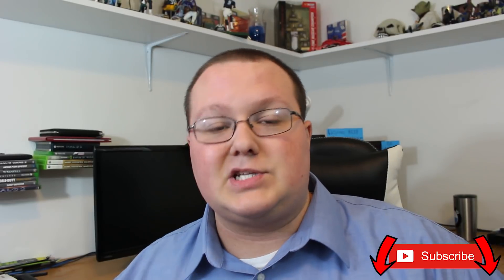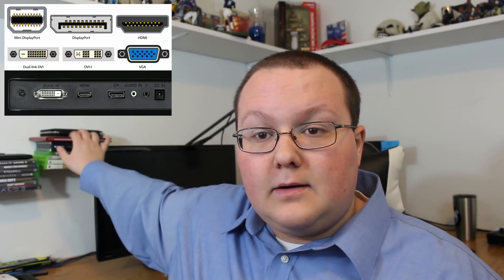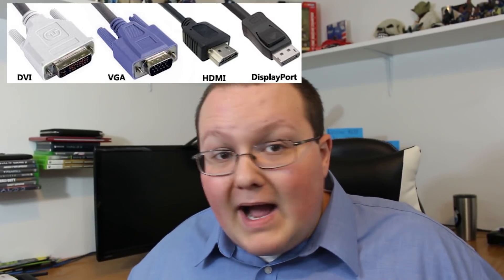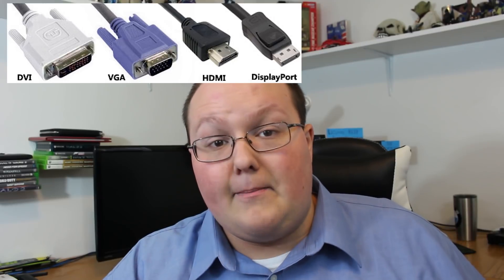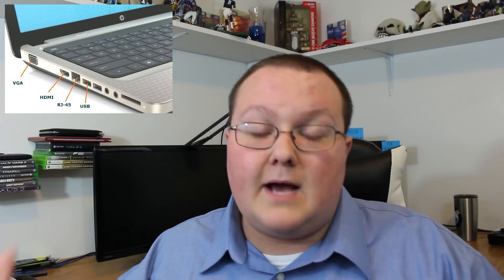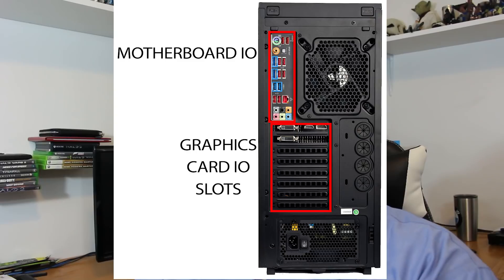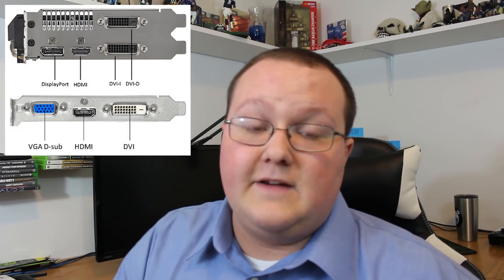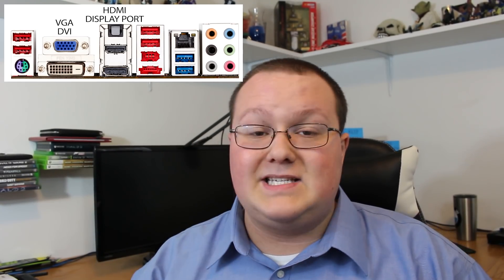How To Hook Up Two Monitors to A PC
How do you hook up two monitors to a PC? Well, it's not as easy as it may seem especially if you can't identify the ports and cables needed to get the job done. Luckily, that is exactly what I go over in this video. I show you all of the different cables and connection points, so you can hook up your PC to multiple monitors with ease!

Cables
Display Port
Adapters/Converters
HDMI to DVI
HDMI to DisplayPort
DisplayPort to DVI
VGA to HDMI
VGA to DisplayPort
VGA to DVI

About this video: In this video, I go over all the different ports, cables, adapters, etc. that you need to hook up more than one monitor a PC. Because there are so many different options, I give you general guidelines for everything that you will need to get your PC up and running with multiple monitors. From VGA to HDMI to DisplayPort, it is all covered in this video.

I show you what kind of ports you are looking at on the back of your PC and show you the corresponding cables that fit them. This will allow you to then be able to buy the correct cables, plug them into your PC, plug them into your monitor/TV, and BOOM! You will have two monitors up and running on a PC.

I show you what DisplayPorts, HDMI ports, VGA ports, DVI ports, and more look like, so you can identify them on your computer and thus hook up multiple monitors to your PC.

Once you know the right cables things are very simple, so I hope this video helped you figure that out. If you've got any questions, feel free to post them in the comment section below. I am more than happy to help you out in any way that I can.